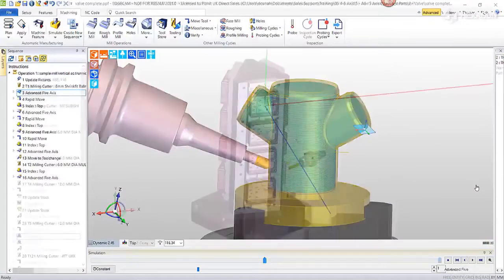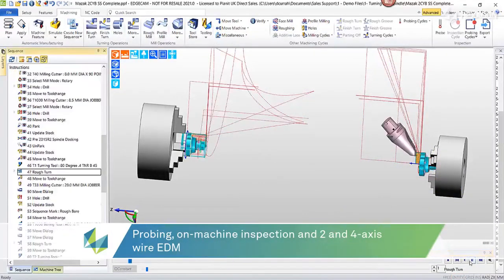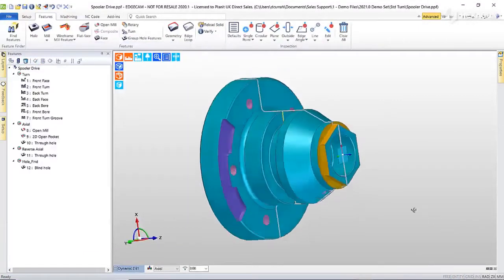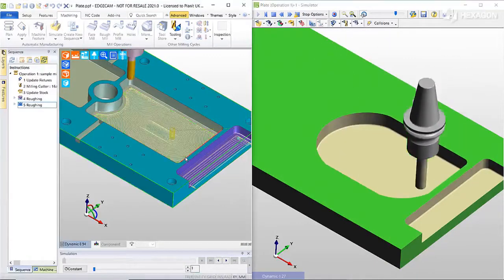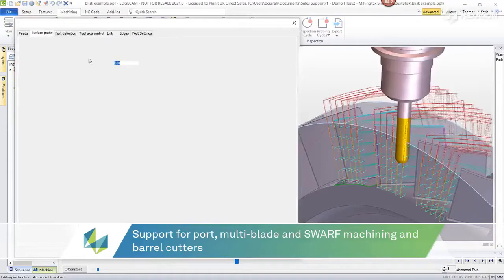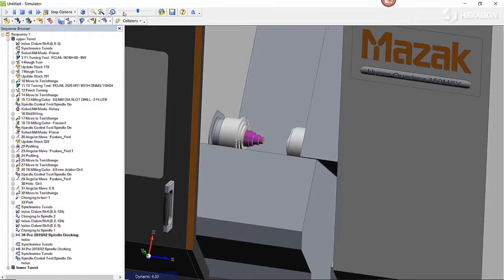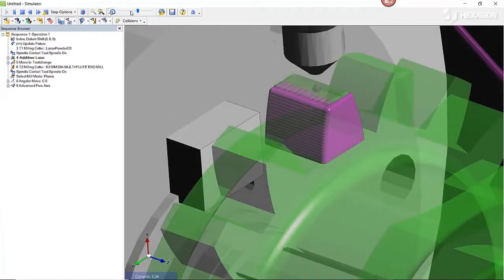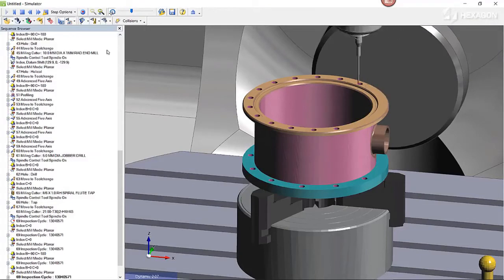3 Minute Introduction to EDGECAM 2021.0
It only takes three minutes to learn of the most important functionalities offered in EDGECAM 2021.0. Watch the video here!